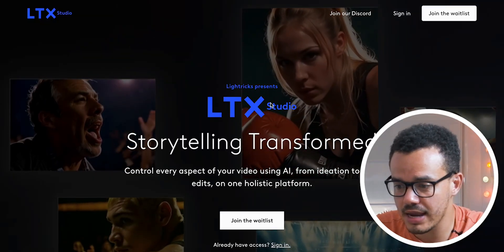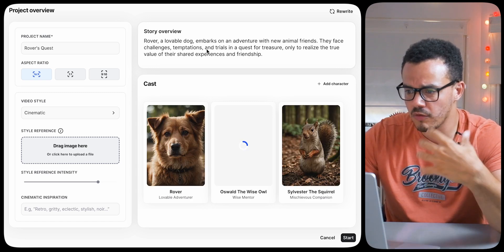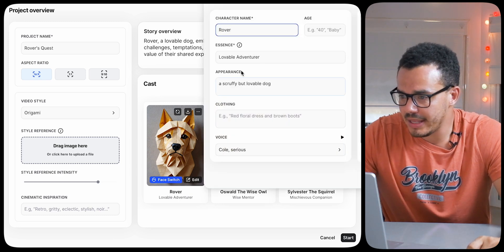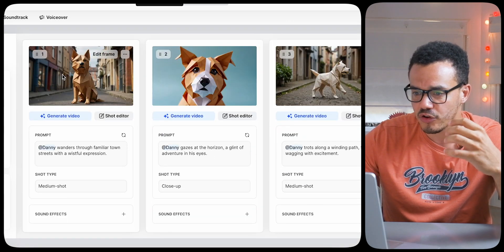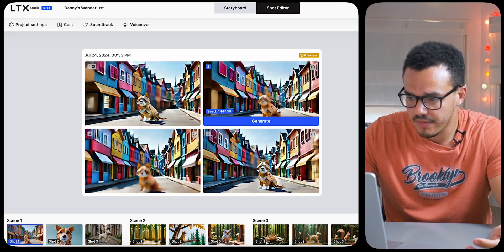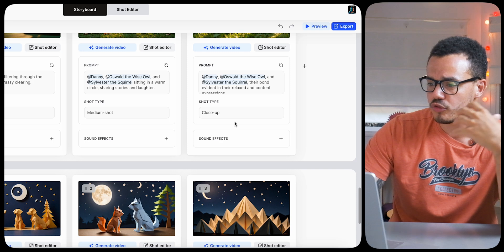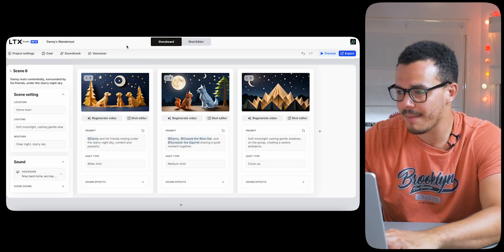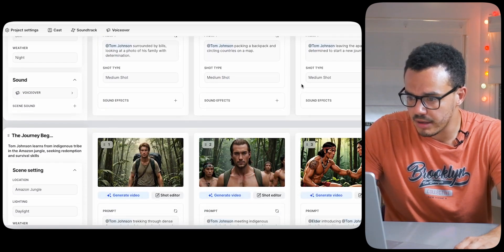How to Create AI Videos from Just a Prompt with LTX Studio | Full Tutorial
👉 Want content without burnout? Discover how to clone yourself with an AI Avatar that never stops

Create AI videos from a single prompt using LTX Studio. In this full tutorial, I'll show you how to turn ideas into professional videos with AI.

Time Stamps:
0:00 - Introduction to LTX Studio
1:05 - LTX Studio Website
2:20 - LTX Studio: Create A Story
2:55 - Create A Story: How to Create Your Characters
6:18 - Create A Story: The Story Board
11:19 - Create A Story: Finished Video
12:21 - Using ChatGPT To Create A Synopsis
13:11 - Visualise Your Concept: Creating The Story
15:31 - Issue With Video Generation
16:26 - Final Thoughts On LTX Studio